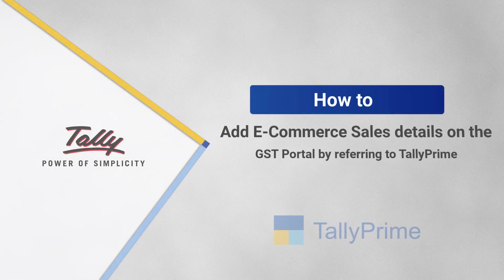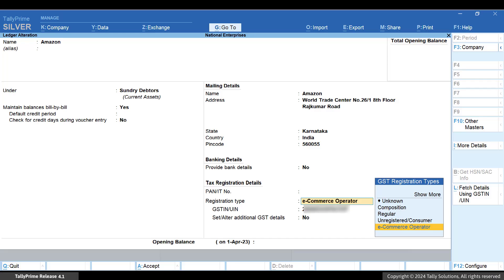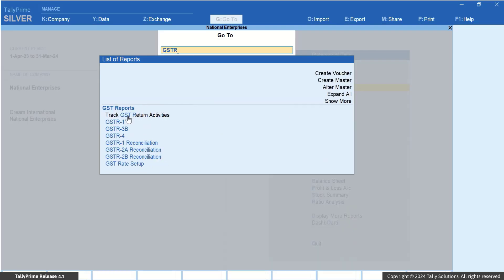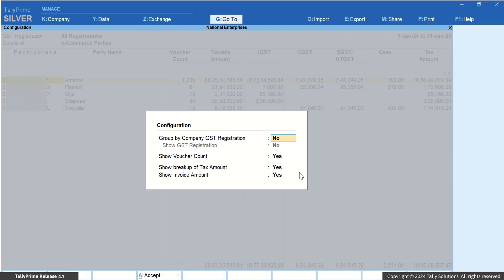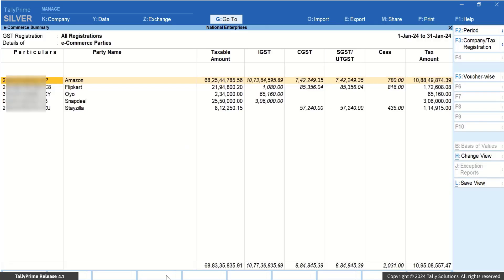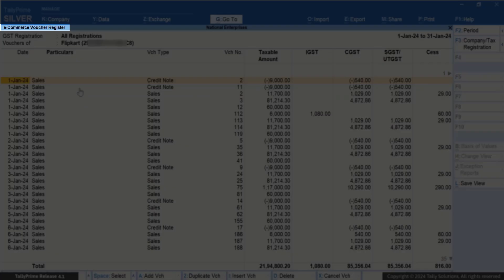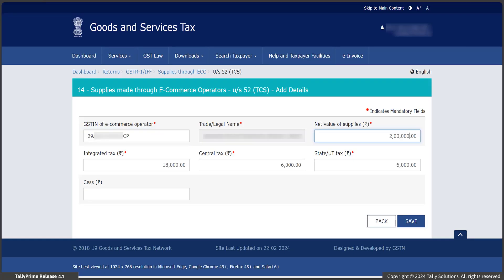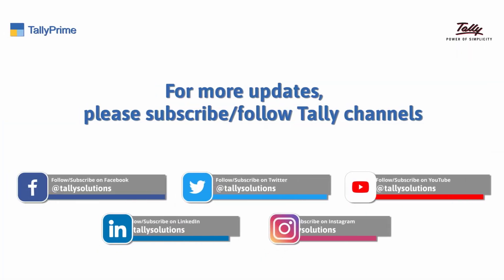How to add E-commerce sales details on the GST Portal by referring to TallyPrime | TallyHelp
Applicable from Release 4.1

This video demonstrates how you can use the e-Commerce Summary to easily identify the details of e-Commerce sales, and further add these details on the GST Portal.